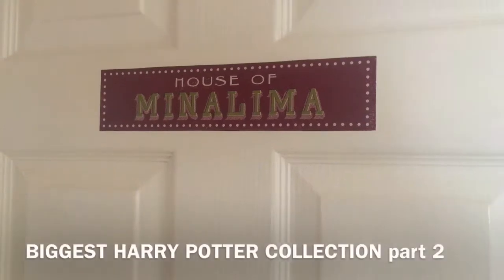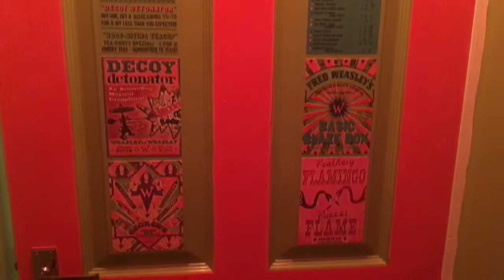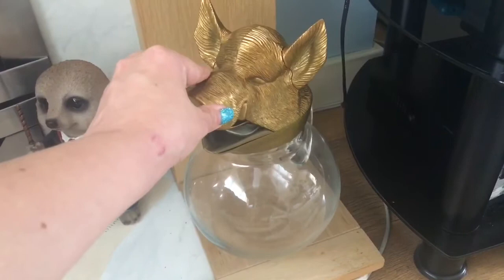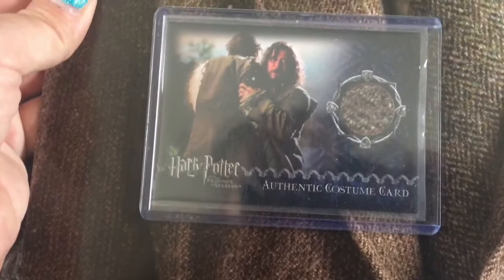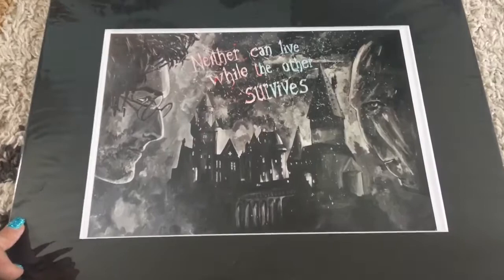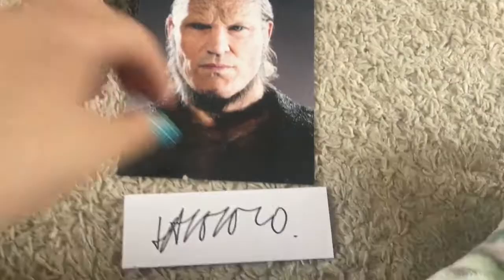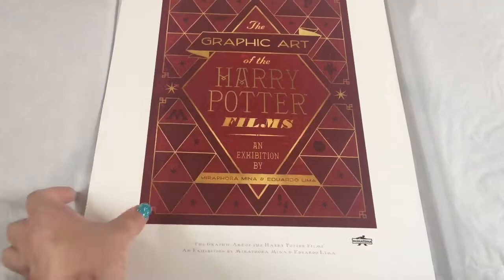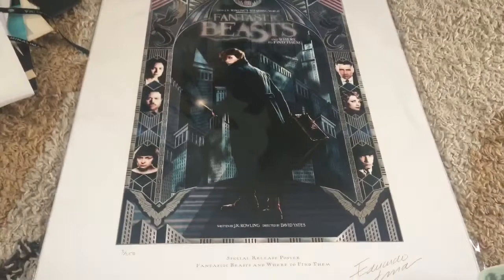BIGGEST HARRY POTTER COLLECTION EVER? PART 2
Victoria Maclean shows you part 2 of her collection. These are just a few items. More to come very soon. I hope you enjoy.

Places to get some of the items mentioned in this video,

Welcome to my Harry Potter collection. Take a walk with me through my home at my Harry Potter collection. I have recorded this video to share my pride and joy with all of my incredible followers. I have been collecting for the past 17 years, and as you can imagine, I am running out of room in my house.

A Girl Wizard: My Autobiography: A Harry Potter Story